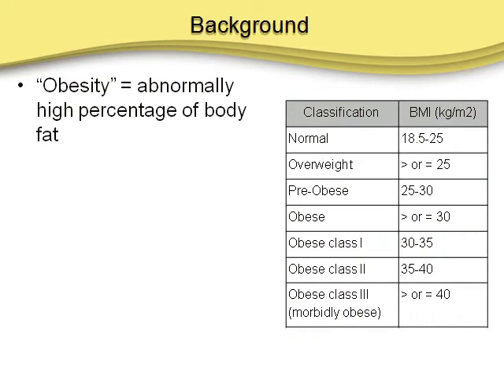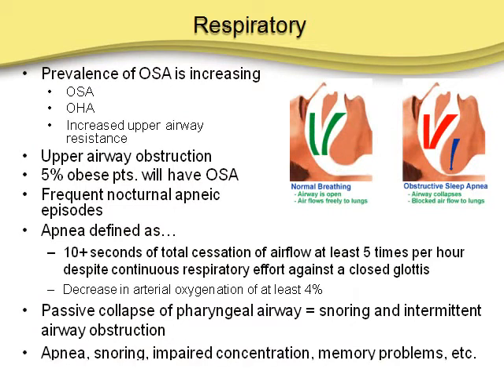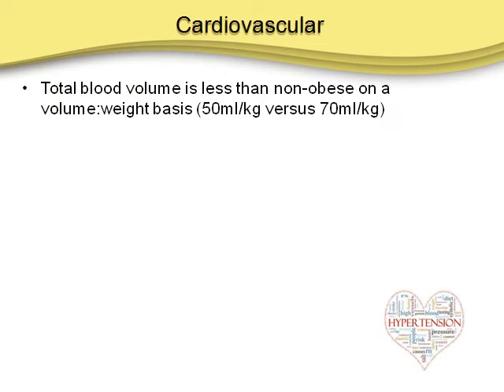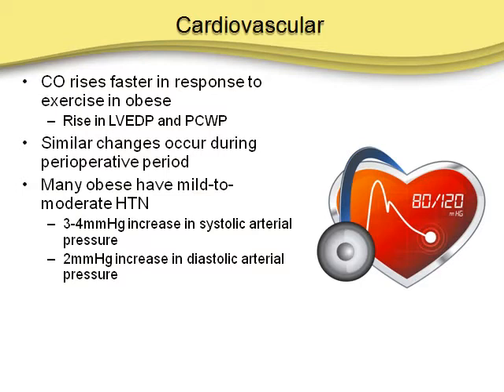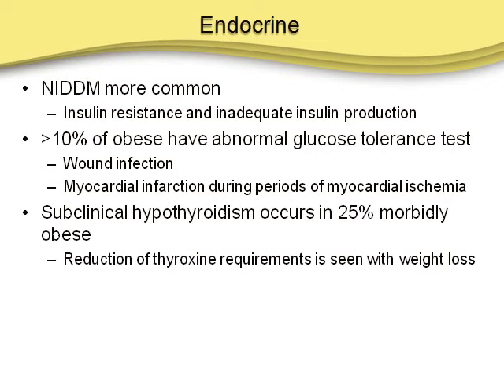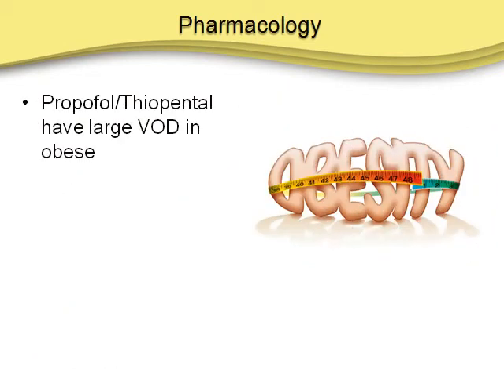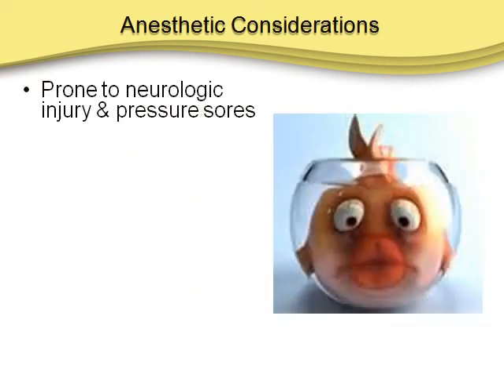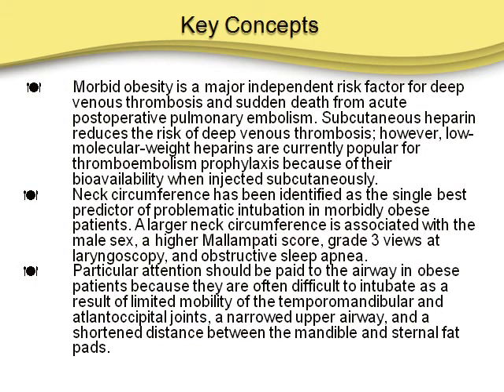Size Does Matter: Anesthetic Implications for the Obese Patient